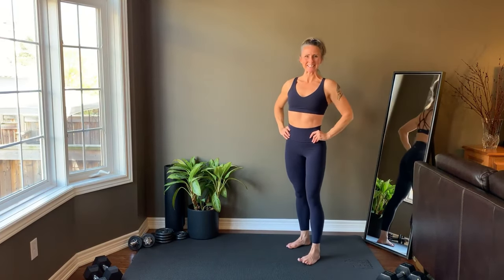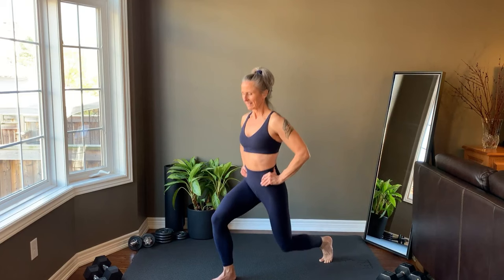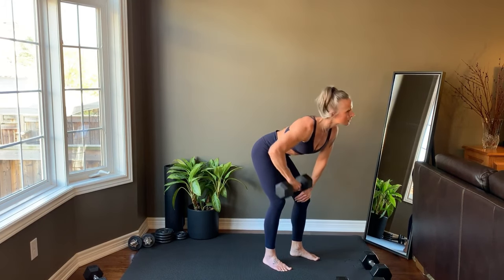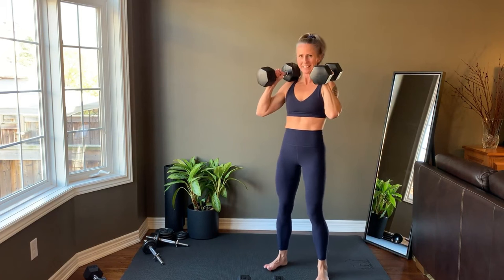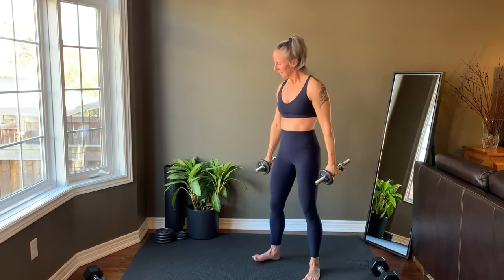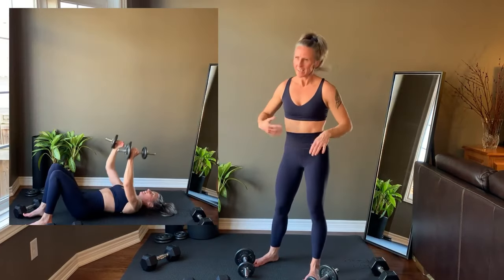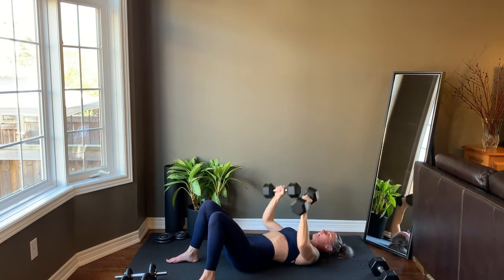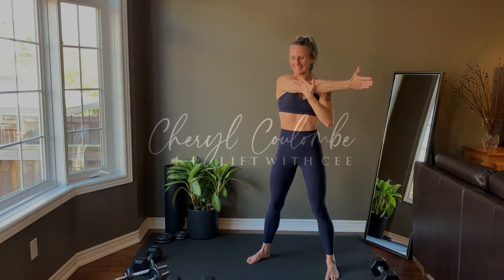TOTAL BODY STRENGTH over 40 workout 20min FB6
Welcome to this total body strength, over 40 workout. In 20 minutes you’ll work the total body using dumbbell weights.

Warm Up

Triset ONE  15 reps each | back-to-back exercises
1. Front squat, 2 x 25lbs / 11kg (my dumbbell weight for reference only)
2. Single arm high row, 20lbs / 9kg
3. Front raise, 2 x 7.5lbs / 3.5kg
Rest then repeat once

Triset TWO  15 reps each | back-to-back exercises
1. Alternating chest press, 2 x 20lbs / 9kg
2. Curl with ISO hold, 2 x 12.5lbs /5.5kg
3. Skull crushers, 2 x 12.5lbs / 5.5kg

✅ W O R K O U T  P R O G R A M
Complete five, 20min LIFT WITH CEE full body workouts each week. Pick a different video each workout.

Facebook: I’m not on FB, those are fake accounts
I will never ask you for money or message you to join a group

This is my own personal workout and may not be right for you. If you’re new to exercise or planning on embarking on a new fitness program, you should consult your physician first. All information is intended for your general knowledge and is not intended for use if you are a minor, are pregnant, or have a health condition. Please know that by engaging in this exercise or workout program, you agree that you do so at your own risk. Cheryl Coulombe, LIFT WITH CEE will not be responsible or liable for any injury or harm you sustain as a result of this video.